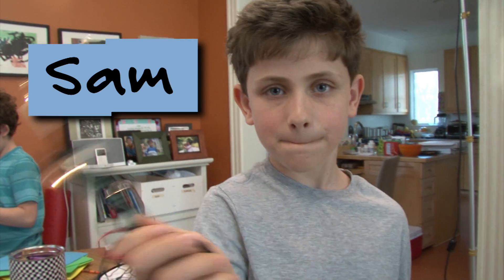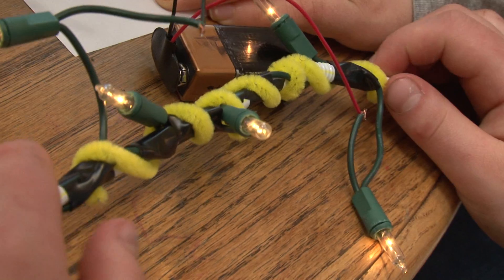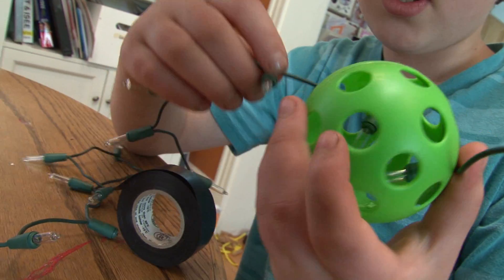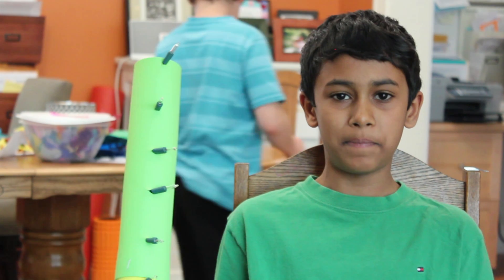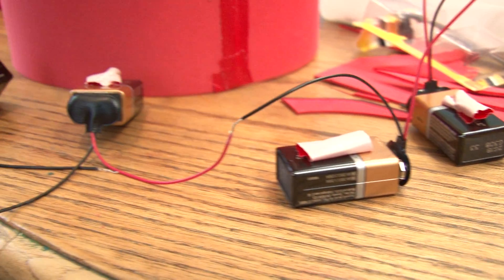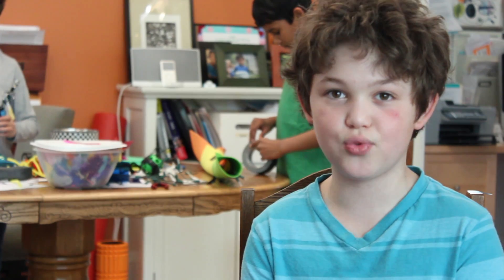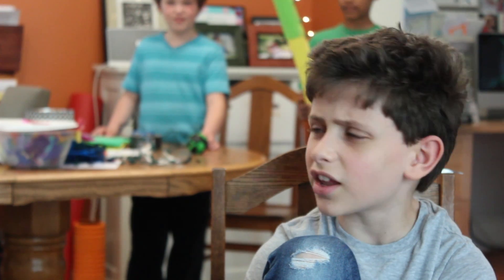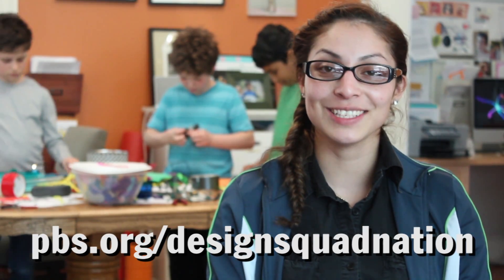Glow Sticks | Design Squad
Light up a room by making glow sticks using lights and batteries. Then dazzle your friends with your fun creations!

Try building more fun projects and share them on the Design Squad Nation